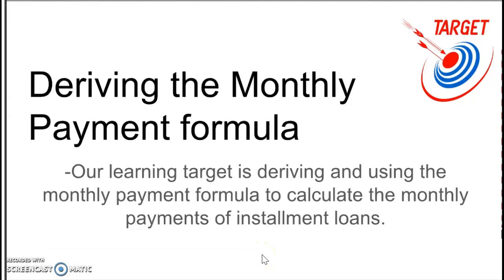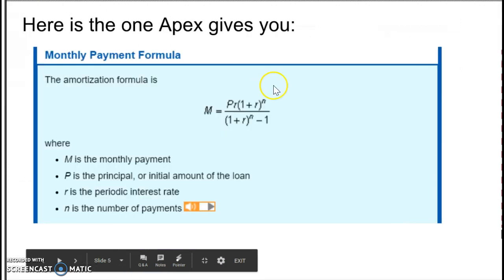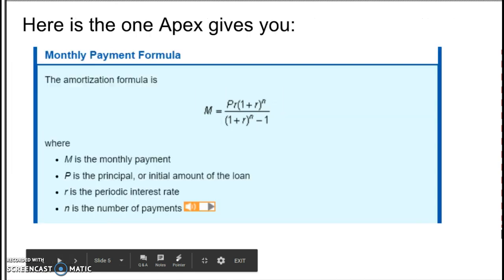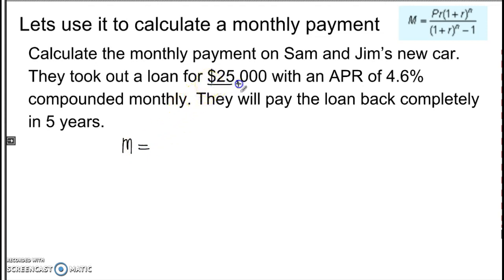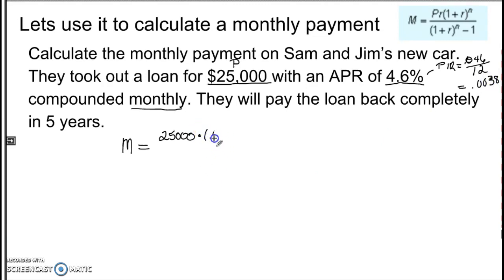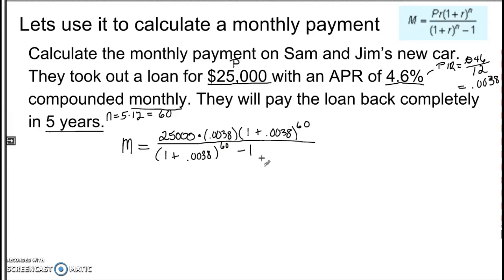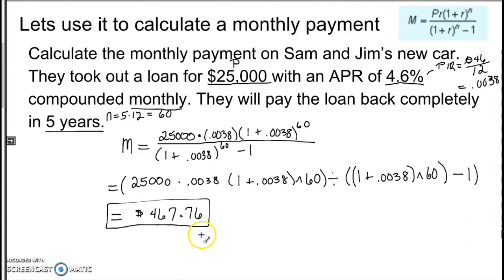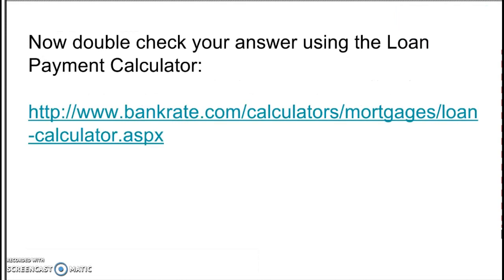Monthly Payment Formula